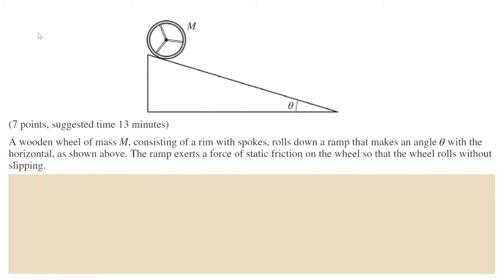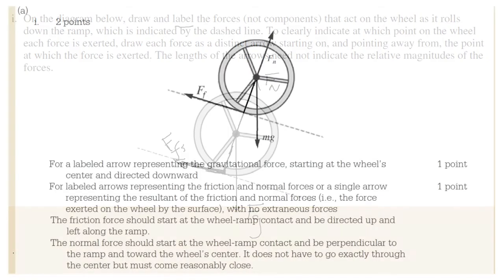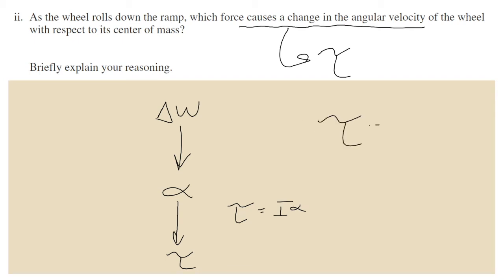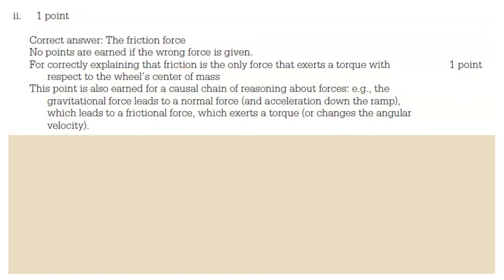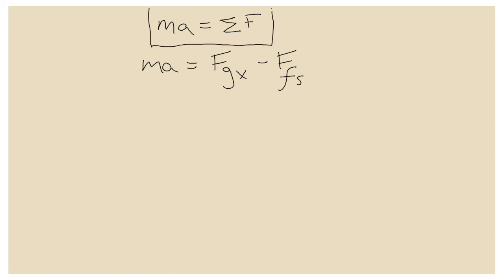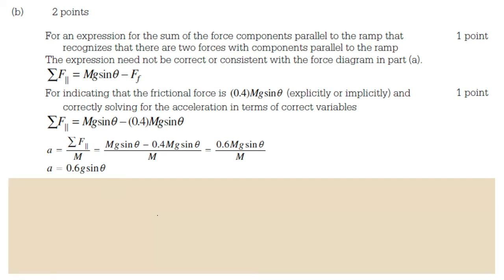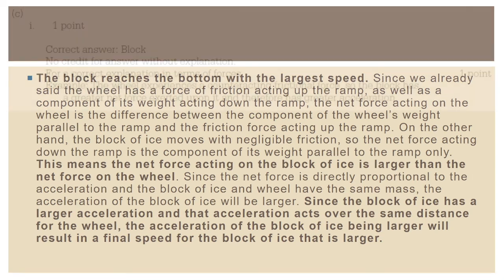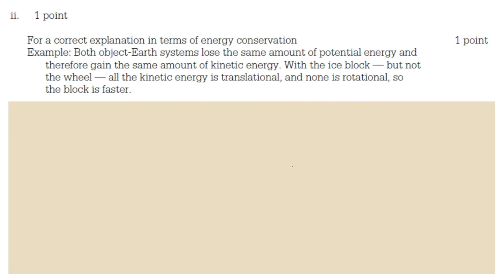AP Physics - FRQ Review - Day #11